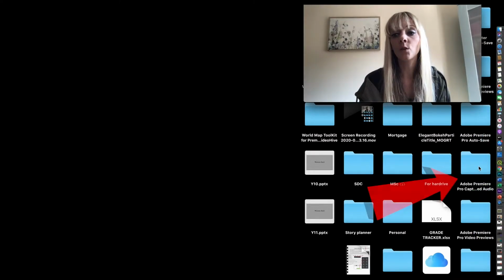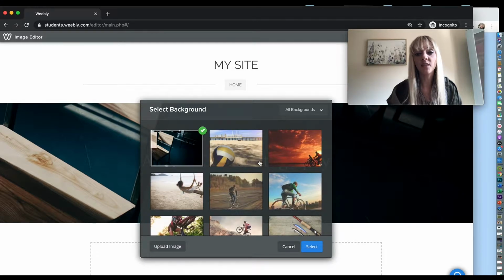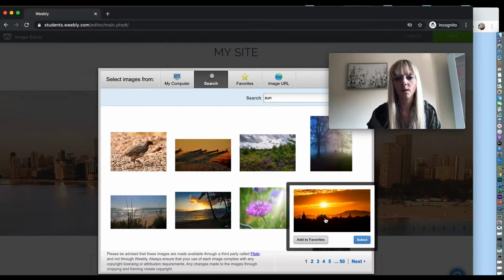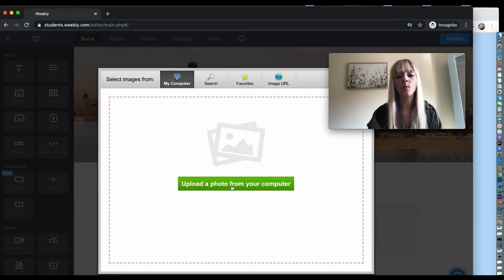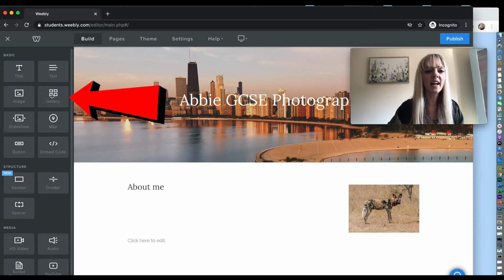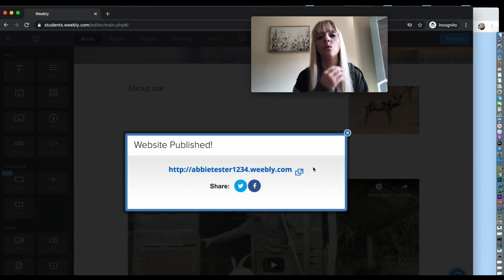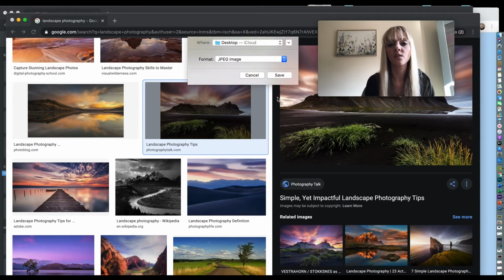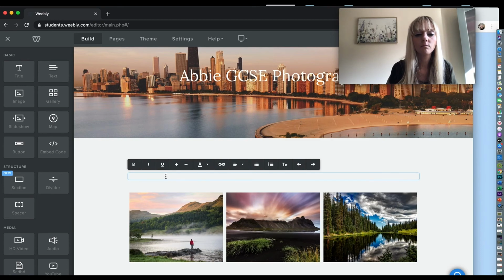Weebly Guidance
Hey Guys, this will help you get started on Weebly :)